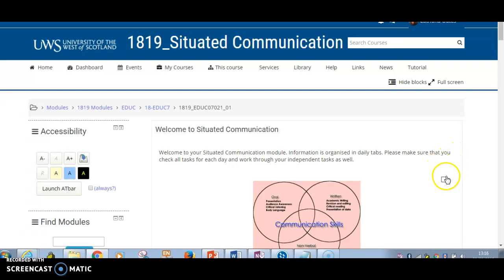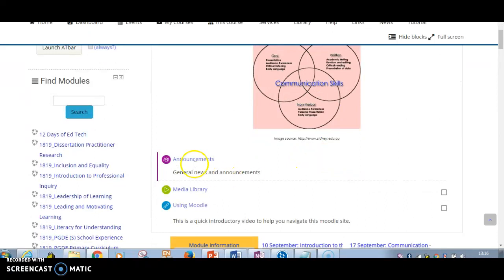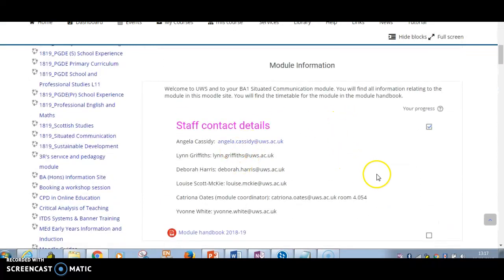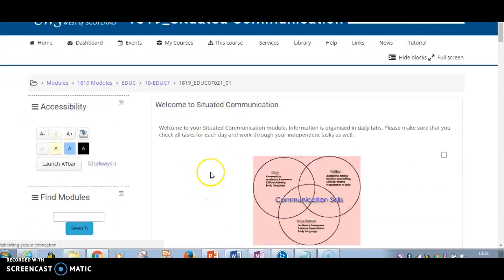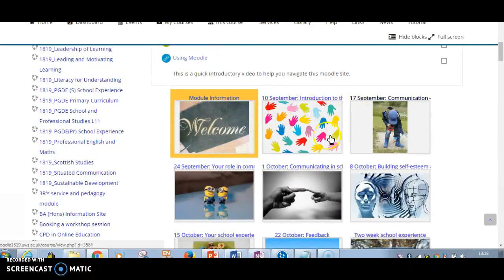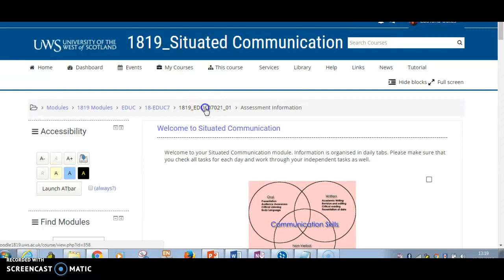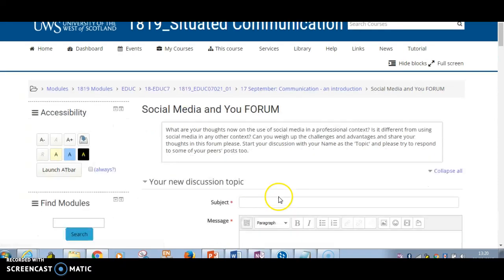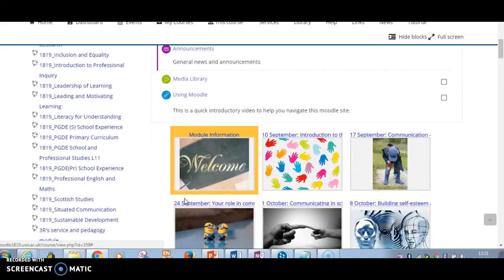Don't be in a muddle with moodle!